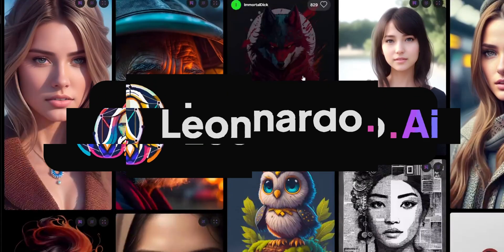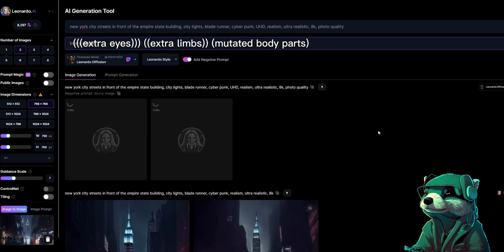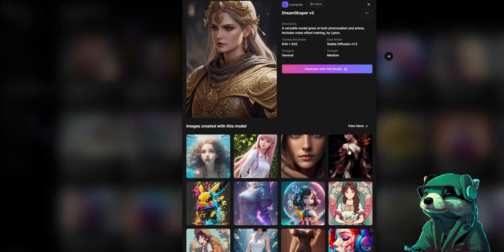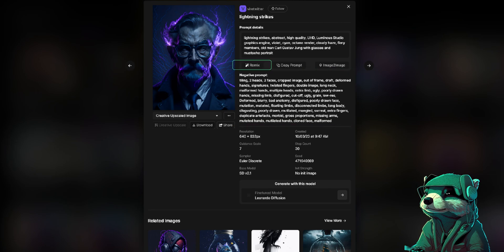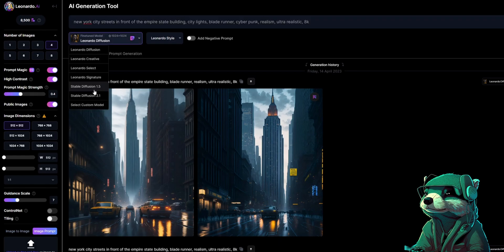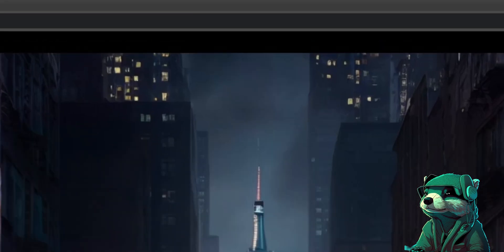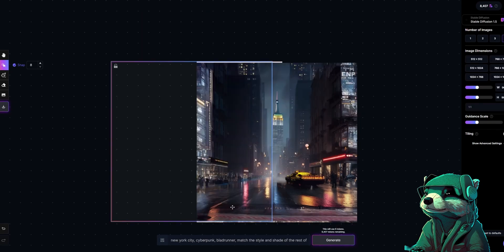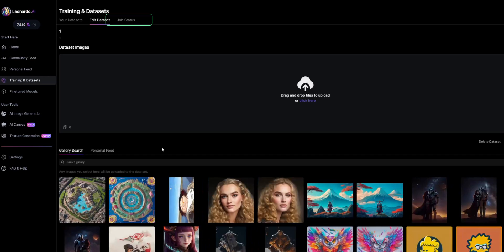Leonardo Ai Tutorial - Stable Diffusion Midjourney Alternative FREE, How To Use Leonardo Ai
In this tutorial, we'll be exploring the Stable Diffusion Midjourney Alternative FREE, which is a great way to stabilize diffusion simulations in 3D. We'll be using the Leonardo Ai software to create and render the scene.

If you're looking for a free way to stabilize diffusion simulations in 3D, then this tutorial is for you! By the end of the video, you'll be able to use the Stable Diffusion Midjourney Alternative FREE to create high-quality scenes in 3D. So make sure to watch the entire video, and see for yourself how easy it is to use Leonardo Ai to create stable diffusion simulations!